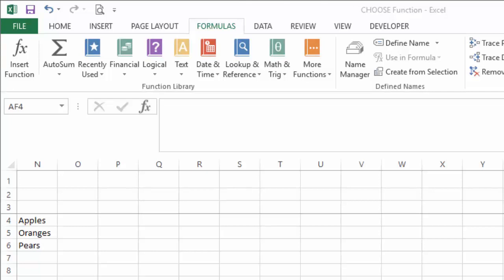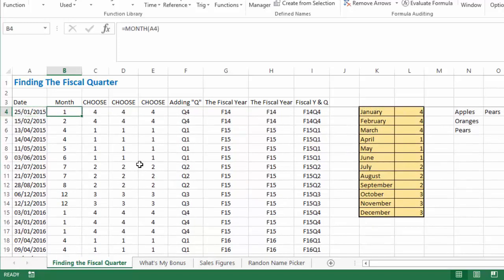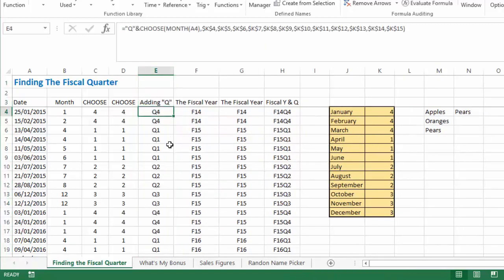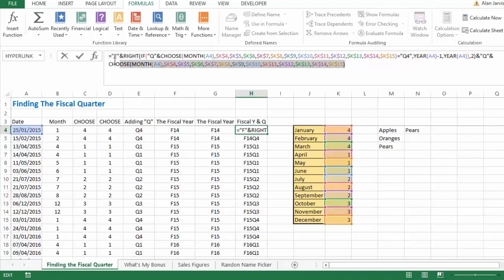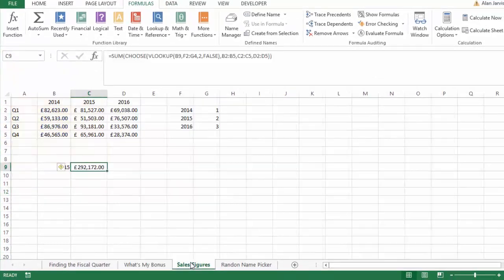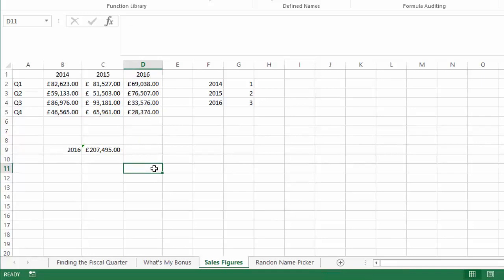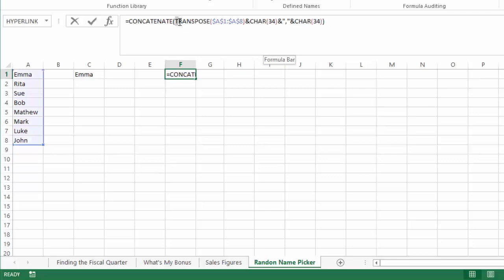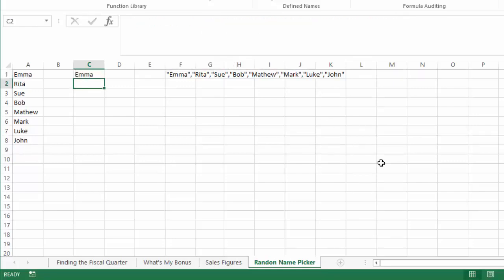Excel What Is The CHOOSE Function Really Used For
This is another SQA Lecture, but this time it is a MASTERCLASS in how to use the CHOOSE function!

We wil start at the very beginning, using the CHOOSE function in its simplest form. Then we'll get into a bunch of other uses for it...

Demo 1:

Here, we will look at using CHOOSE to build a fiscal year and quarter for financial reporting (F17Q1)..whenever your financial year happens to begin, using a simple table and CHOOSING fro it based on the month extracted from a date!

We'll even apply a logic to catch Q4 if it is actually in the previous year...neat, huh?

Functions used in this lecture:
CHOOSE
CONCATENATE
IF
SUM
VLOOKUP
RANDBETWEEN

Demo 2:

In this demo, we will use the CHOOSE function to choose a formula to use!

If you have a bunch of different people who get a different bonus, depending on their salary band, this is a great place to use choose...

Demo 3:

Here, we will utilise a VLOOKUP, to choose which years numbers we want to sum...just type in the year, and hey presto, the column containing that years data is summed!

Demo 4:

This one is just for fun...we'll use RANDBETWEEN and CHOOSE to randomly select a name from a list...useful for "picking a name out of a hat".

I'll also show you a neat trick...how to quickly convert a column of data into a single string, to save having to copy and paste a thousand values, or typing them in by hand!

This is a sample lecture from my course, Microsoft Excel Essentials: Level 2 - Intermediate/Advanced.